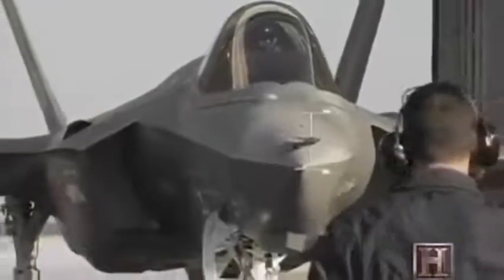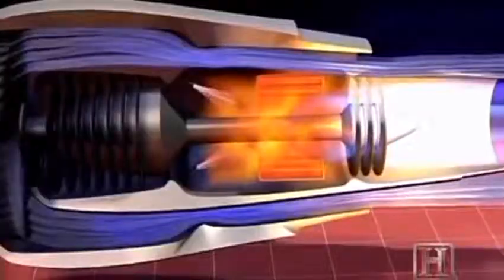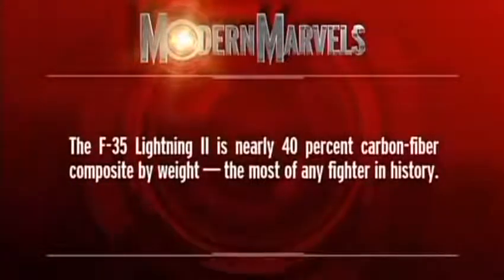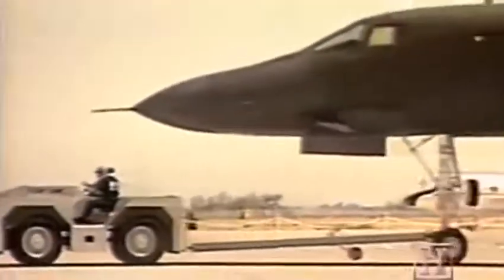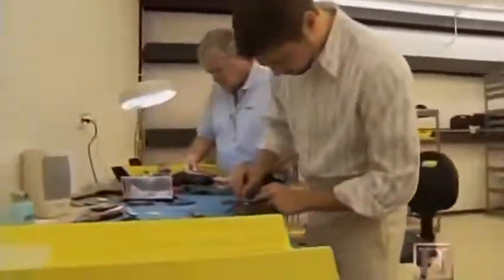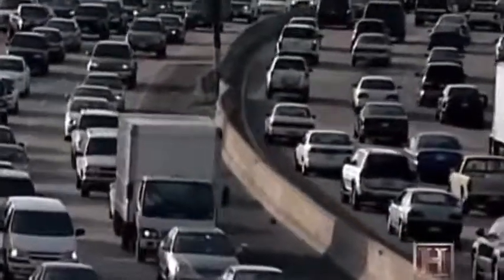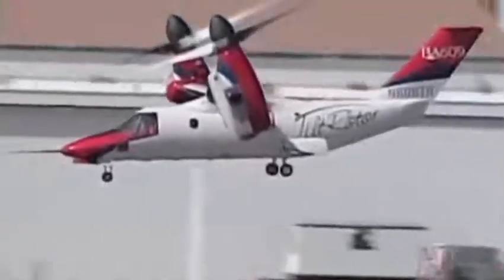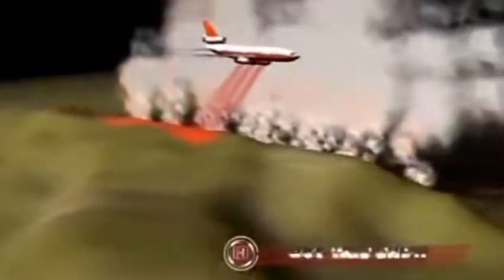Modern Marvels Extreme Aircraft II